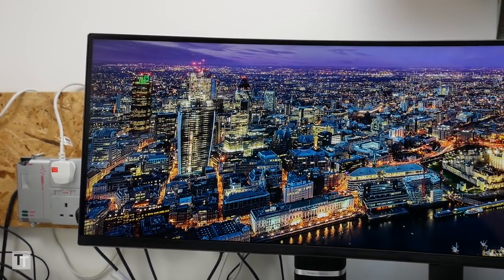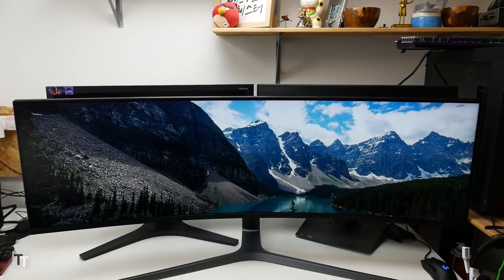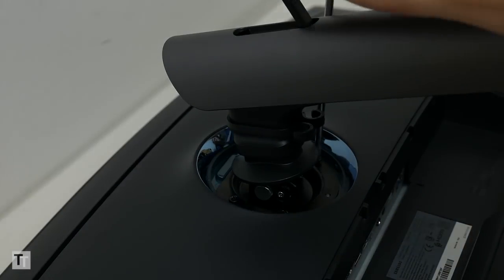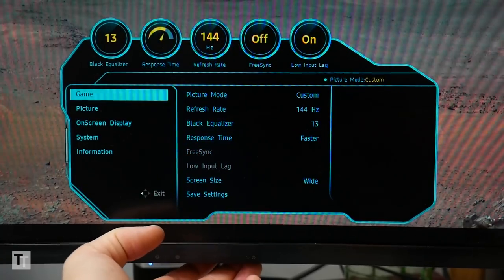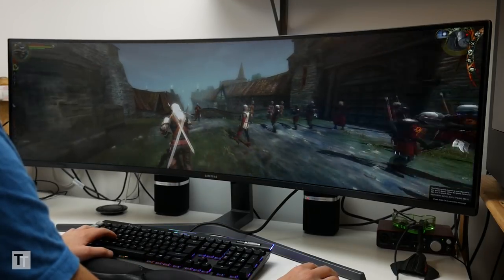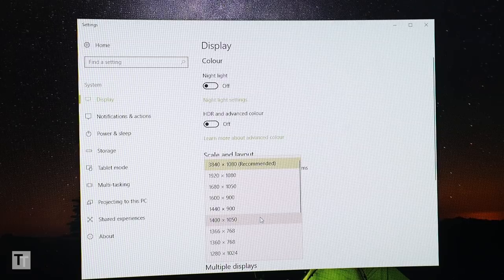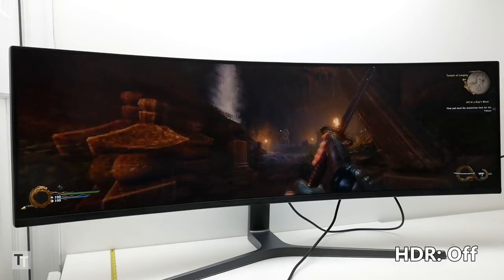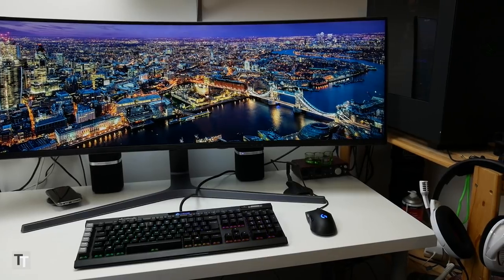Samsung CHG90 (LC49HG90) review - it's 49inches wide!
Samsung CHG90 (LC49HG90DMNXZA) review: This behemoth 49inch screen is like two screens in one and has fantastic gaming performance and image quality.